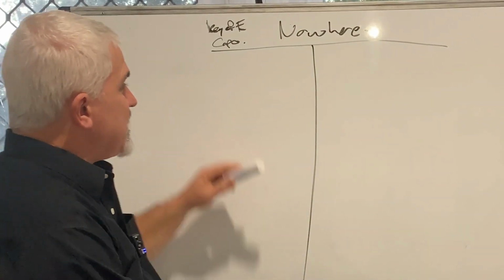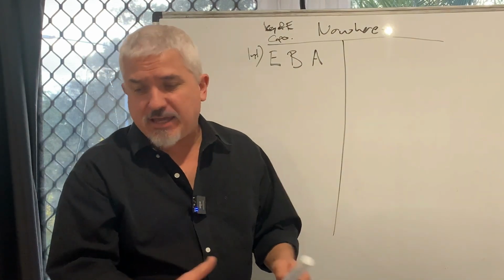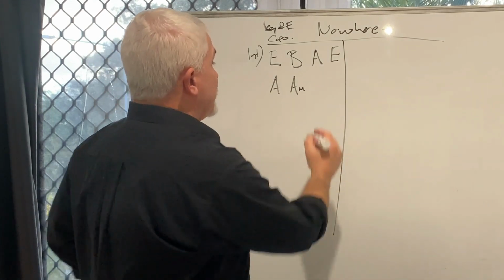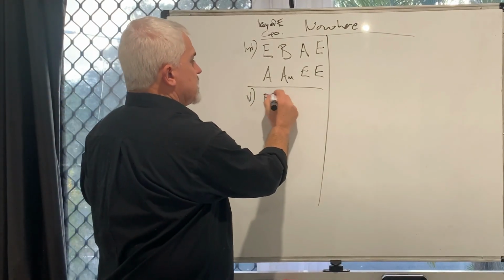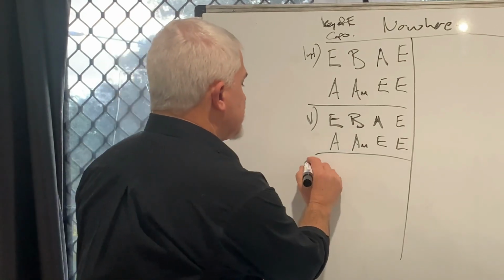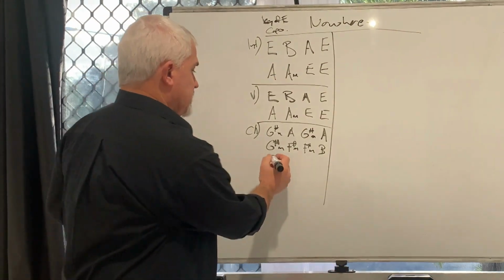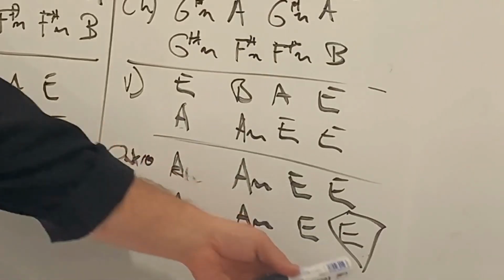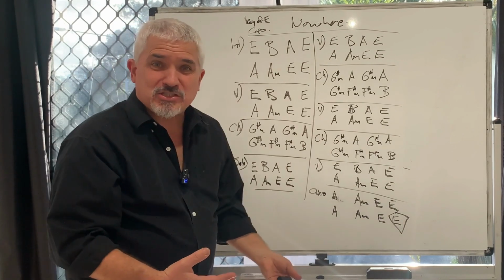How to Learn Guitar Songs Without Reading Music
Is reading music frustrating for you? Trying to understand TAB challenging? Relax! I have you covered. In this episode, I talk to you about how to learn guitar songs without reading music.

You can bypass all the black dots and dashes. Forget about shuffling through reams of paper - to play one of your favourite songs. Sit back, and I'll share how you can get the songs you want to play onto one page.

00:00 Introduction
01:11 Bypassing Reading Music to Play  Songs
02:33 Creating a Chord Cheat Sheet
06:56 Reading The One-Page Chord Chart
07:54 FREE Gift

RESOURCES
🎸 Need some beginner acoustic guitar songs to impress your friends? Get instant access to The Ultimate Four Chord Songbook—get it free Join our exclusive community for more guidance and free resources!

- FREE INTRODUCTORY SESSION -
If you live in the Gold Coast area, you can schedule a free introductory session to an Adult Guitar Class where we'll play some songs, have a few laughs, and together we'll see if this is a good fit for you. Limited spots available – book now!